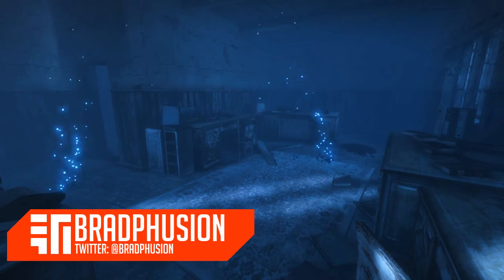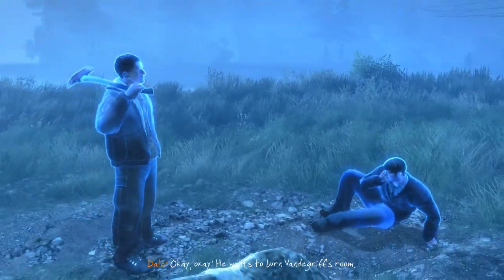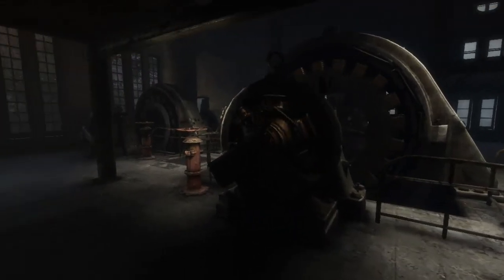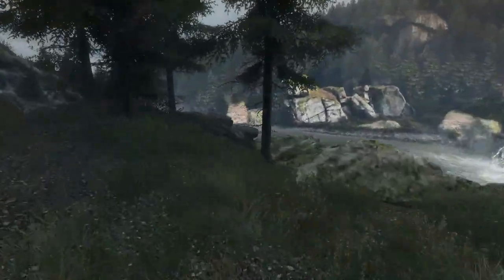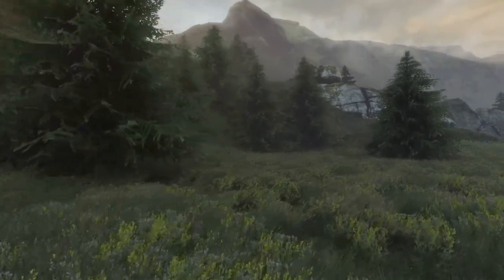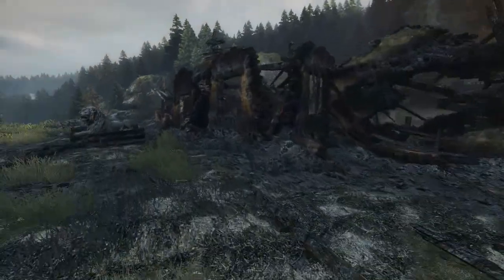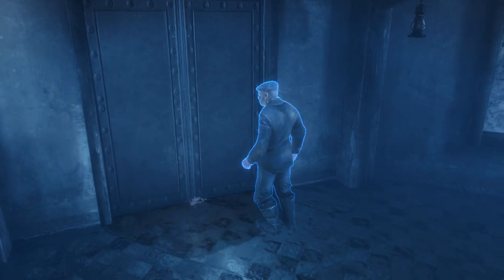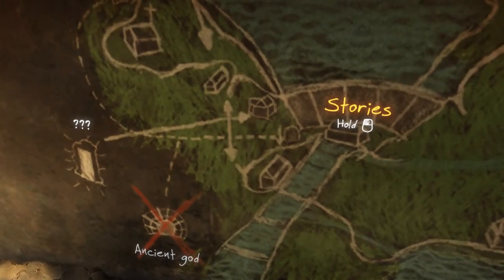The Vanishing of Ethan Carter, Part 8 (Playthrough)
He is in all of us, Ethan.

┌ Video Information ┐
A playthrough of The Vanishing of Ethan Carter, a first person psychic detective game!

┌ The Vanishing of Ethan Carter! ┐